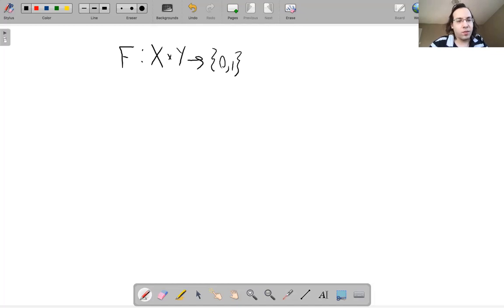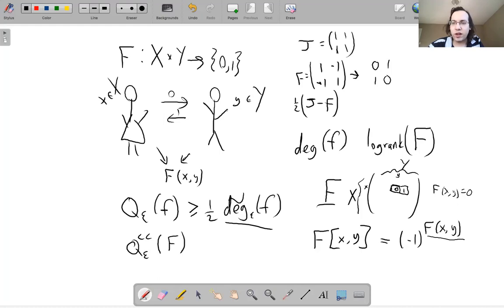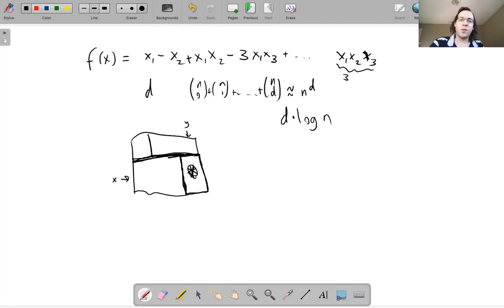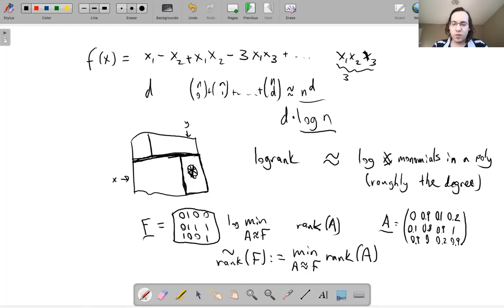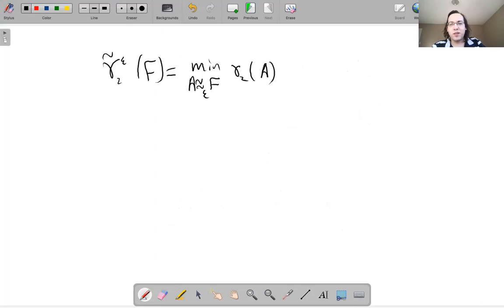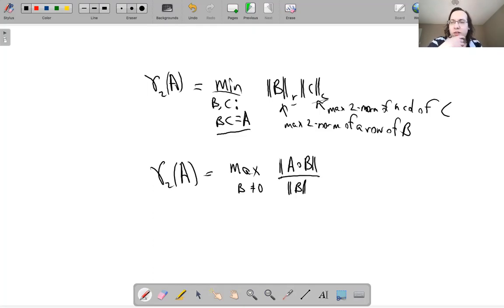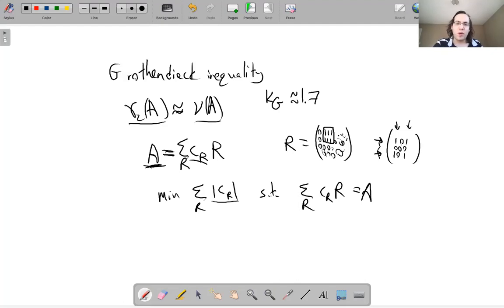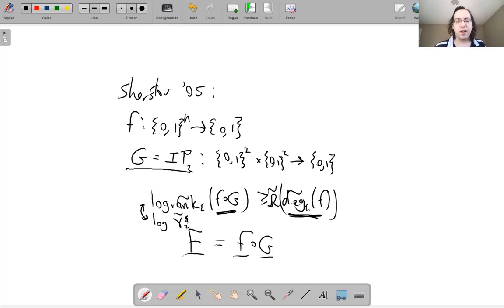CS867/QIC890: approximate logrank and gamma 2 norm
In this video, we introduce the concepts of approximate logrank and gamma 2 norm in communication complexity. These measures serve as a kind of "polynomial method" for communication complexity.